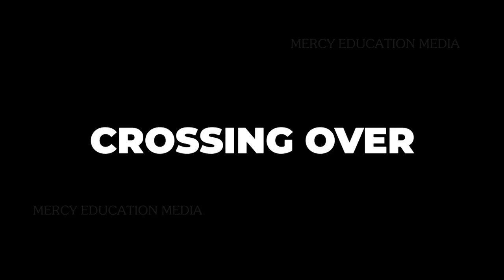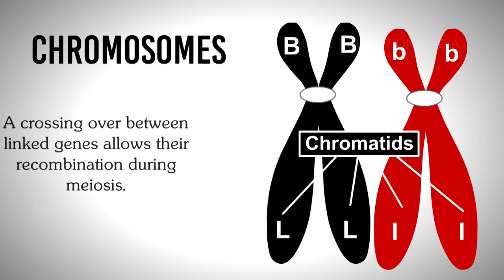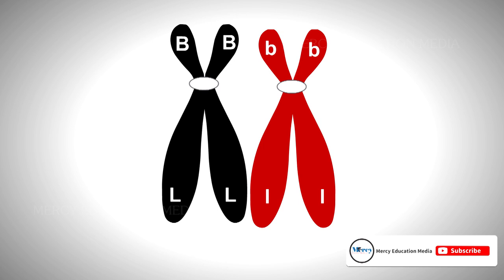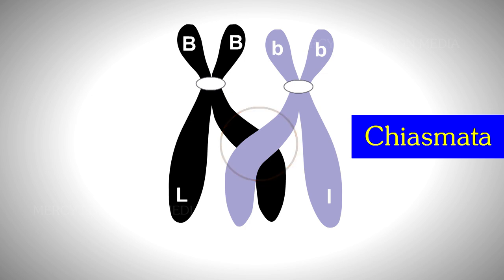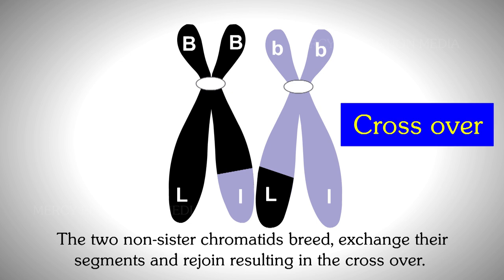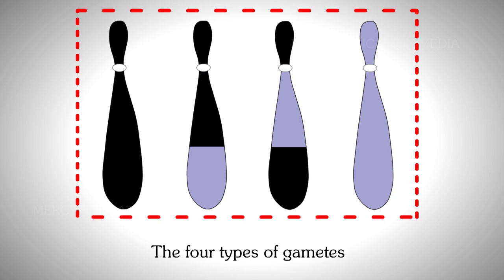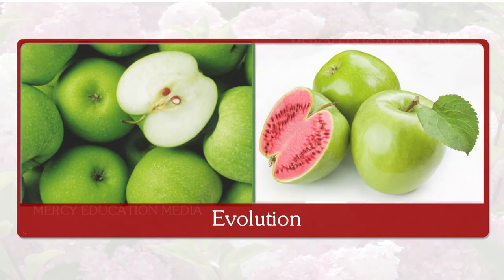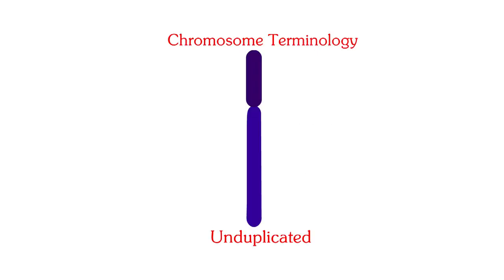CROSSING OVER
The process, which produces recombination of genes by interchanging the corresponding segments between nonsister chromatids of homologous
chromosomes, is called crossing over. A crossing over between linked genes allows their recombination during meiosis.
Crossing over takes place in pachytene stage of prophase I of meiosis. In pachytene stage, the bivalent chromosome becomes tetrad i.e. with four chromatids. The adjacent nonsister chromatids are joined together at certain points called chiasmata. Crossing over occurs between the nonsister chromatids of paired chromosomes in the region of chiasma. At each chiasma, the two nonsister chromatids break, exchange their segments
and rejoin resulting the crossing over.
Hence, out of four chromatids the two adjacent chromatids are recombinants and other two are original chromatids. Thus four types of
gametes are obtained.

Significance of crossing over
1. Crossing over leads to the production of new combination of genes and provides basis for obtaining new varieties of plants.
2. It plays an important role in the process of evolution.
3. The crossing over frequency helps in the construction of genetic maps
of the chromosomes.
4. It gives us the evidence for linear arrangement of linked genes in a
chromosome.